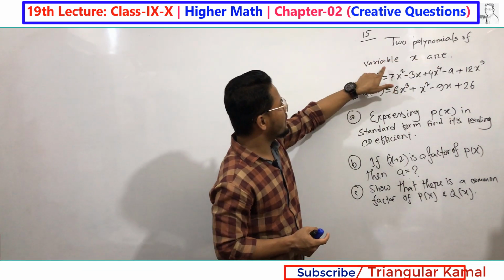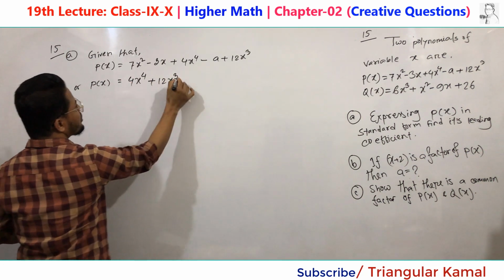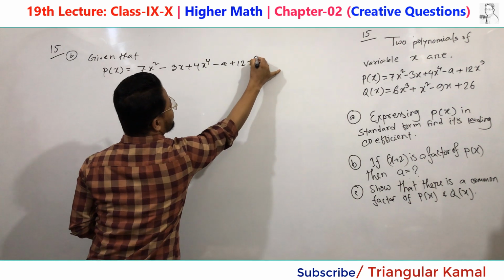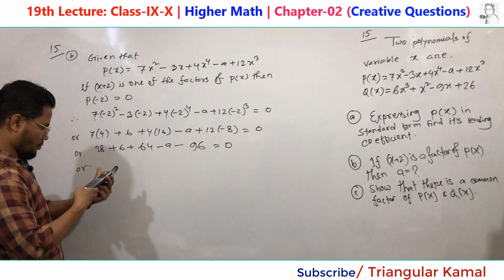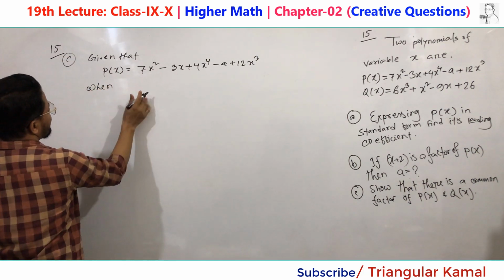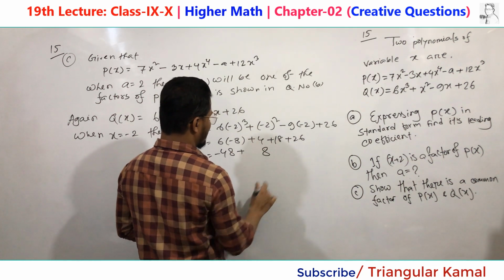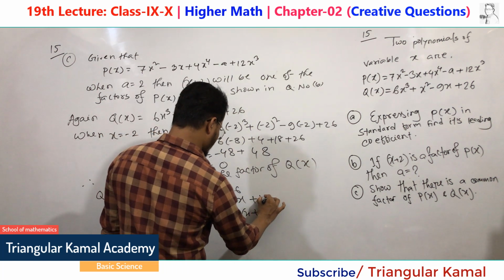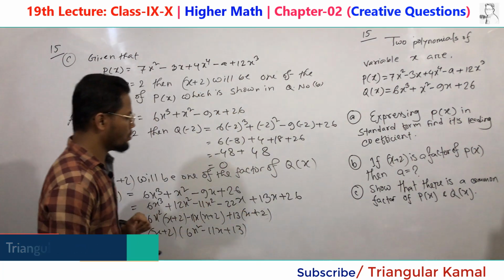19th & Final Lecture: Algebraic Expression | Class-10, Higher Maths Ch-2, C.Q. No: 15 & Solution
Topic: Creative Question with Solution
Classes: Nine-Ten, Higher Mathematics
Chapter 2: Algebraic Expressions